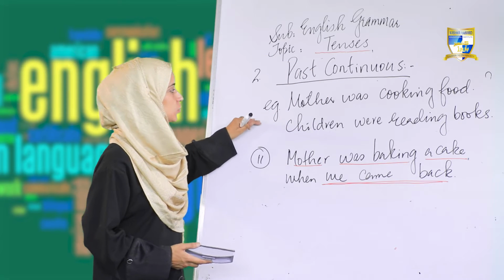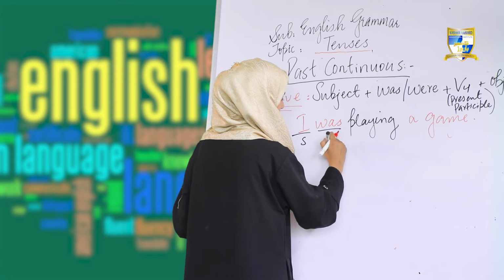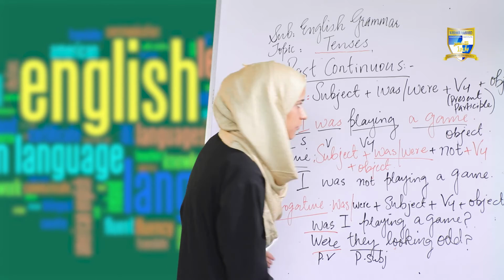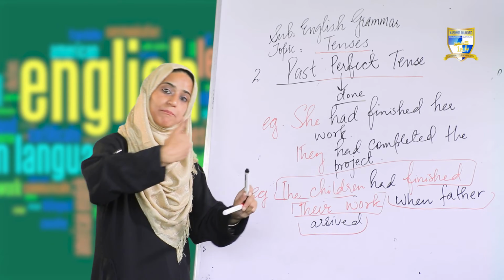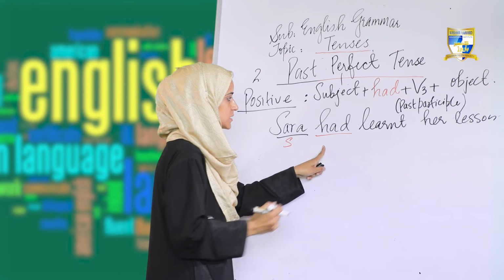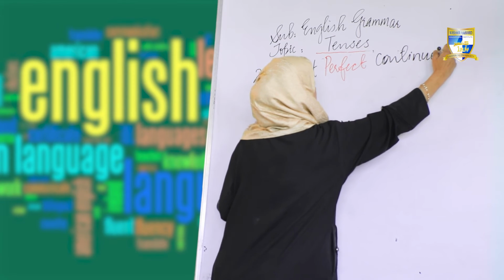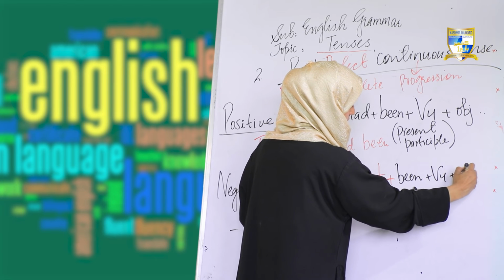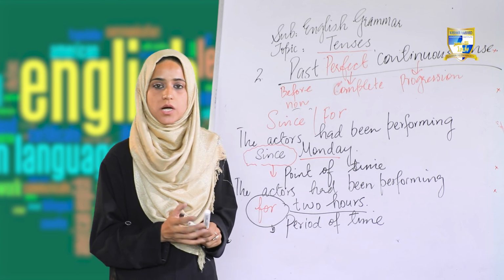Tenses | Class 5th, 6th, 7th | English Grammar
Want to strengthen your language?
Watch the video lectures on English Grammar by Ms. Saima Mirza, English Teacher at Kashmir Harvard EducationaI Institute.

★ Important Links ★
☑ Watched the video!
👍Liked?